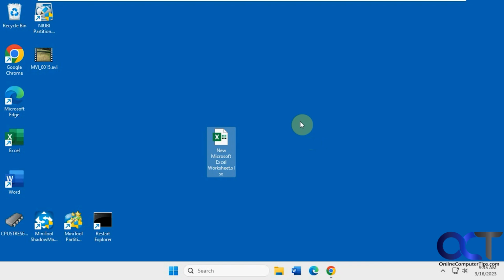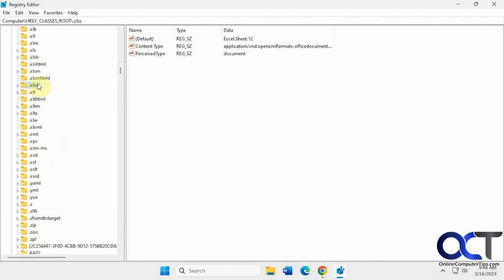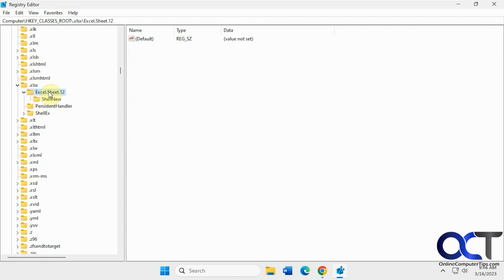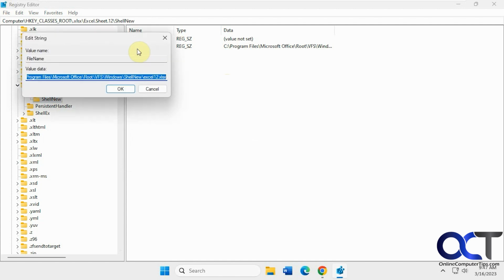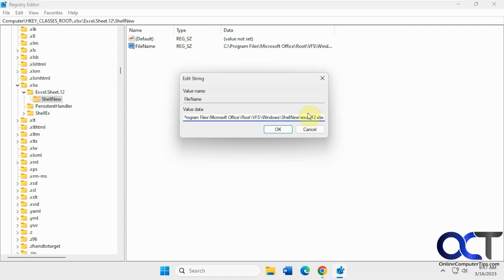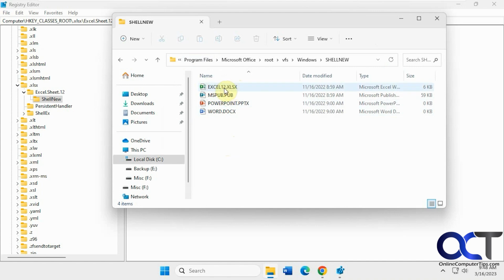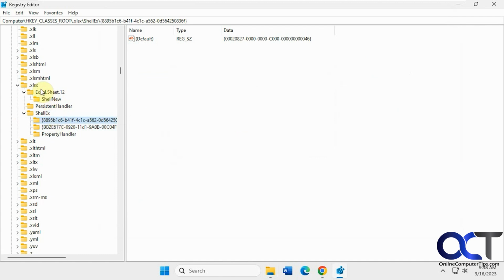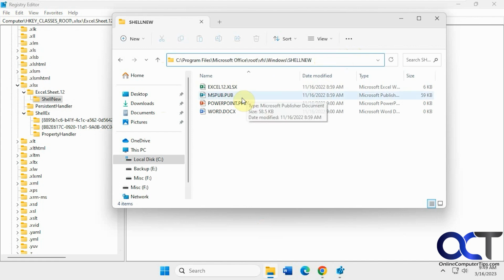How to Restore the Right-Click "New Microsoft Excel Worksheet" Menu Option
Are you missing the option to create a new Microsoft Excel worksheet when you right-click on your desktop or inside a folder? This common Windows glitch usually happens after a software update or a registry error.

Here is a writeup of the restore the New Excel Worksheet right click option process on our website.

In this tutorial, we show you how to manually restore this essential context menu shortcut using the Windows Registry Editor.

We walk you through the specific registry keys for the .xlsx file extension, how to create the necessary "ShellNew" folder, and how to link it to a blank Excel template. You will also learn where to find the system's hidden template directory and how to place a default Excel file there to ensure the "New" menu works perfectly every time. This fix works for most versions of Microsoft Office, including Office 2016, 2019, and Microsoft 365.

0:00 - Introduction: Missing "New Excel Worksheet" Option
0:25 - Accessing the Windows Registry Editor (regedit)
1:05 - Verifying the Excel.Sheet.12 and ShellNew Keys
1:40 - Creating the "FileName" String Value and Path
2:10 - Locating the Microsoft Office Templates Folder
2:40 - Creating and Moving the Blank Excel Template File

Step-by-Step Instructions:

1 - Open Registry Editor: Press the Start button, type regedit, and press Enter.
2 - Navigate to .xlsx Key: Browse to HKEY_CLASSES_ROOT\.xlsx.
3 - Verify Subkeys: Ensure there is a key named Excel.Sheet.12. If it's missing, right-click .xlsx, select New - Key, and name it exactly Excel.Sheet.12.
4 - Create ShellNew Key: Underneath Excel.Sheet.12, you should have a key named ShellNew. If not, right-click Excel.Sheet.12, select New - Key, and name it ShellNew.
5 - Add FileName String: Inside the ShellNew key, right-click in the right pane and select New - String Value. Name it FileName (no spaces).
6 - Set the Template Path: Double-click FileName and paste the following path:

C:\Program Files\Microsoft Office\Root\VFS\Windows\ShellNew\excel12.xlsx

(Note: Path may vary slightly based on your Office installation; check your Program Files folder to confirm).

7 - Prepare the Template File: Open Excel, create a blank workbook, and use Save As to name it excel12.xlsx.
8 - Move the File: Copy your new excel12.xlsx file and paste it into the folder path mentioned in Step 6. You may need Administrator permission to paste into this system folder.
9 - Test the Menu: Close the Registry Editor, right-click on your desktop, and go to New. The Microsoft Excel Worksheet option should now be restored!